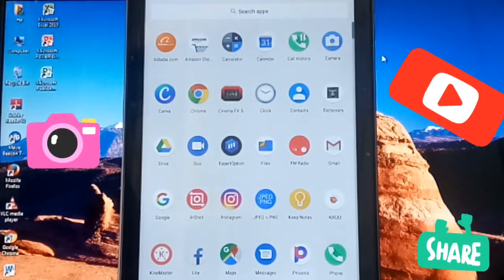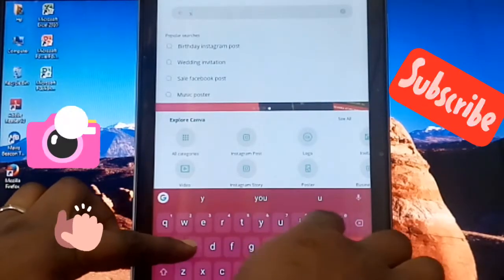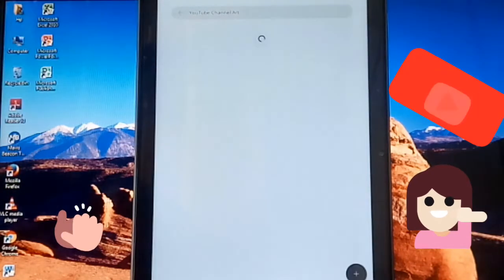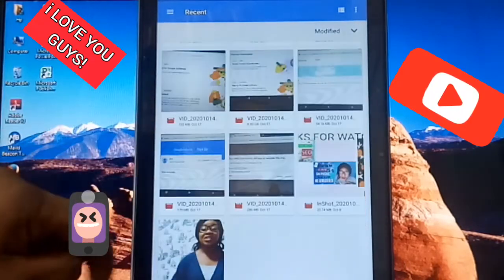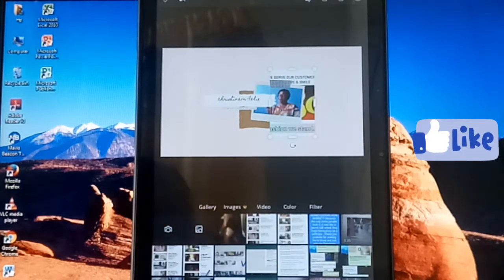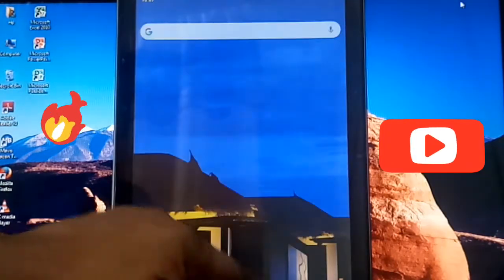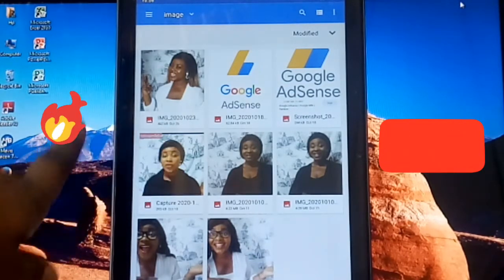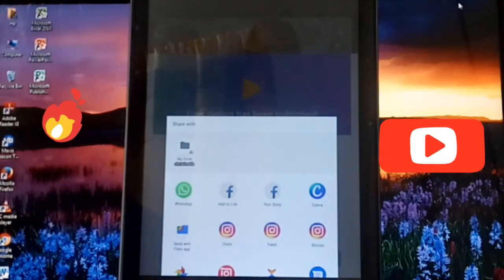CANVA TUTORIAL FOR YOUTUBE,How to make YOUR YOUTUBE COVER ART&THUMBNAIL WITH CANVA! Christinamfelix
learn how to make youtube thumbnail for videos,
YouTube Tips You Need!!!
How to upload YouTube banner Art

If you enjoyed watching this video, how to make your YouTube Cover Art, how to make a youtube account, youtube account layout, how to easily customise your youtube channel layout 2020
christinamfelix youtubetipsfornewyoutubers howtogrowonyoutube 2020.

       youtube account layout

0:00     tittle
1:00     how to make your youtube cover art& thumbnail with canva
1:44     how to make your youtube cover art
10:27     how to make youtube thumbnail for videos

This channel based on new youtubers; youtube tips for new youtubers, ideas for youtube videos,how to grow on youtube 2020. How to Film and Edit videos with just Phone, make sure to watch the full video, like, comment, subscribe and share these channel stay tuned by putting on your notification bell.

This video show us: youtubetip tips youtube channel arts,youtube thumbnails,youtube cover art with canva,How to make your youtube cover art,make youtube thumbnail with canva,how to make youtube thumbnail for videos,youtube tips for new youtubers, cover art tutorial.
∆ I hope you find this channel helpful, Love you guys to see you in our next video, always stay blessed.

👍 I highly recommend TubeBuddy for anyone serious about doing YouTube successfully - get started here now

👍 Edit like a PRO by using Canva for creating your Channel Art, Videos, Thumbnails, Logo, all form of presentation.

👍 For newly started you can have this on your phone, to film and edit like a PRO no watermark ---.

📟 Do you stream from a Windows PC? Have you tried ''StreamLabs OBS". . check it out!

For Mobile Stream go for ''Streamyards'' and stream without any PC.